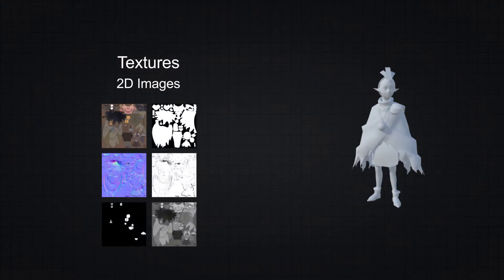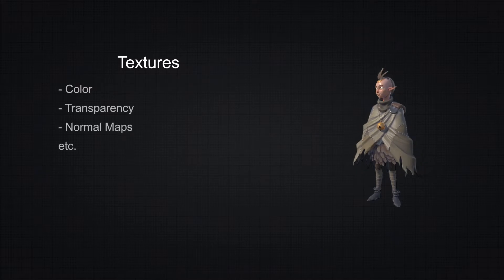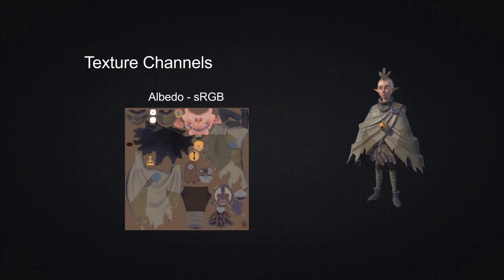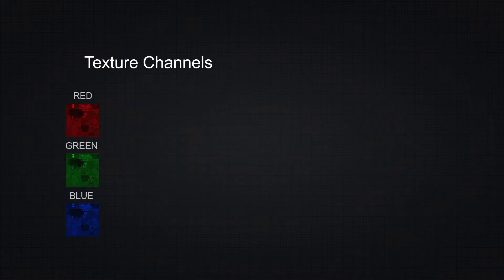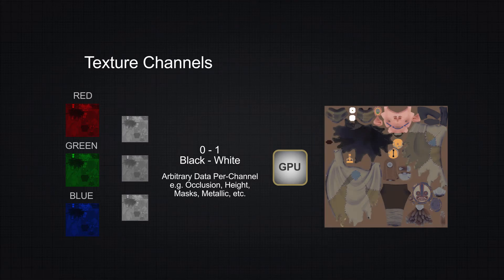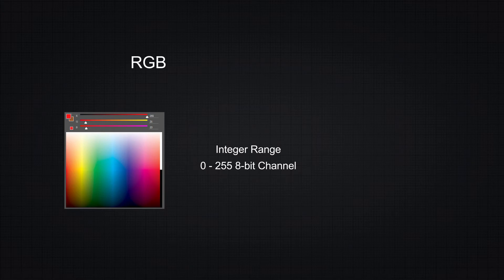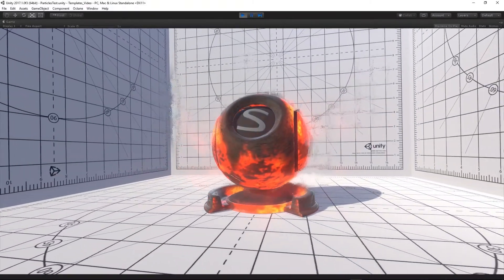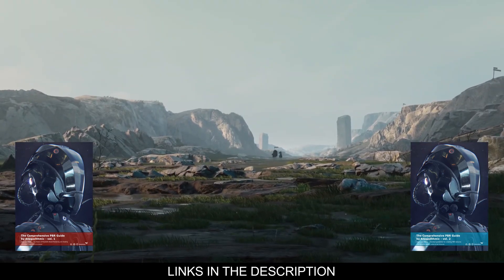Rendering and Shaders Overview - Textures [BEGINNER]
Common texture use.